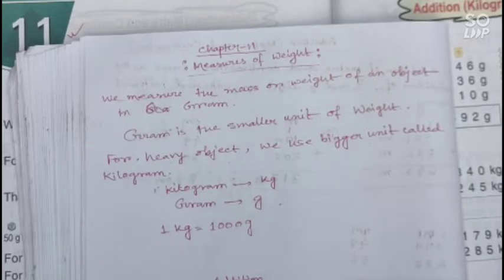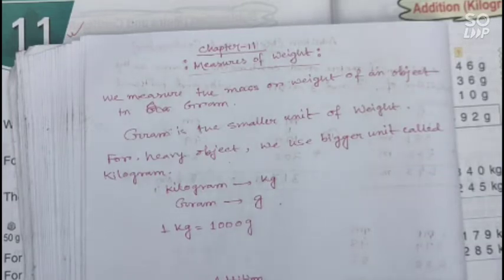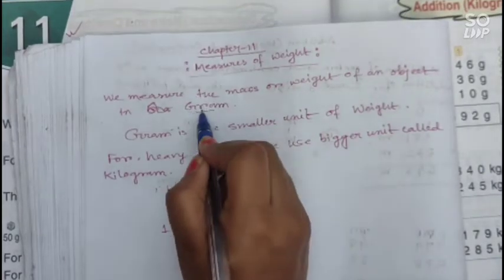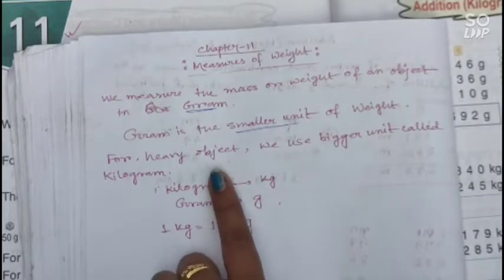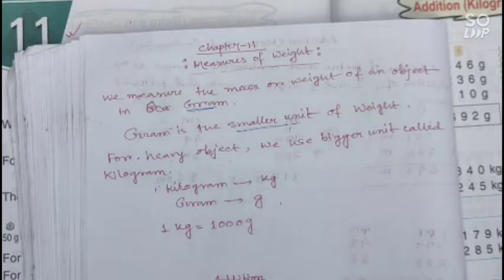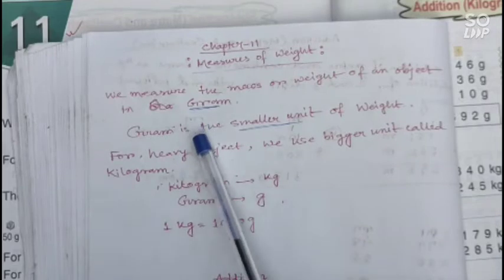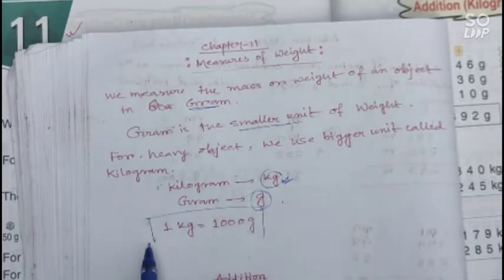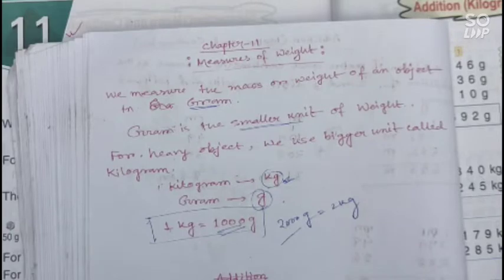class 2 math//chapter 11//measures of weight//cbse//Prachi publication